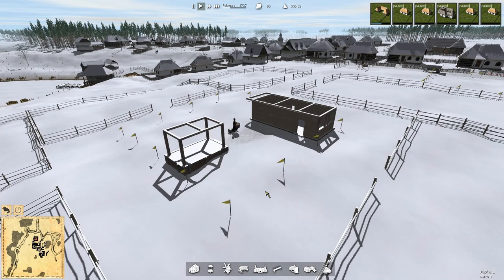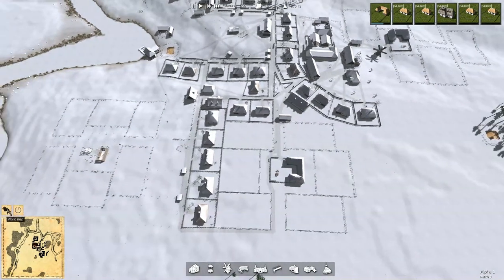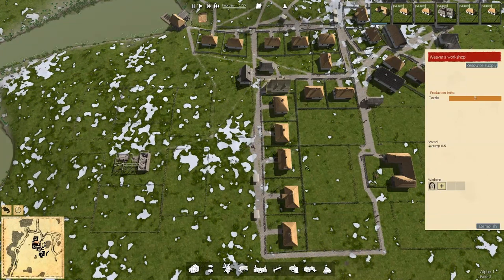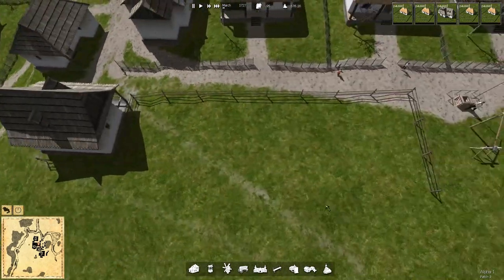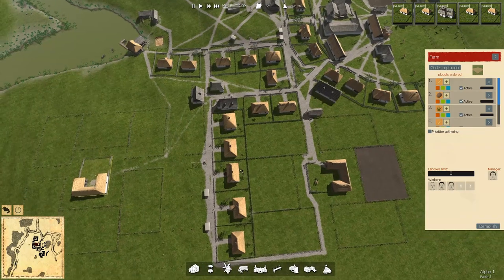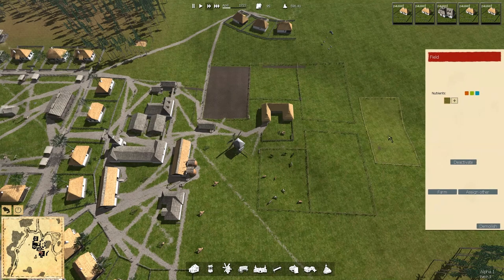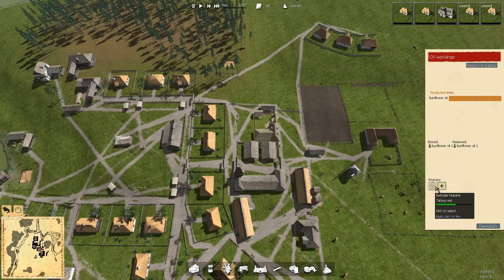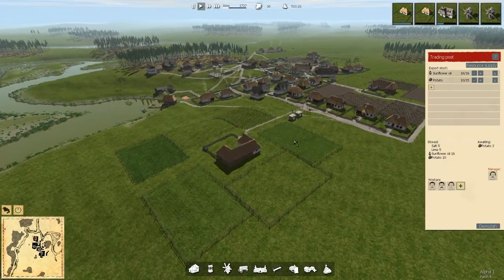Ostriv (Alpha) - 3 Working Farms & Oh, These Names! - Ep 22